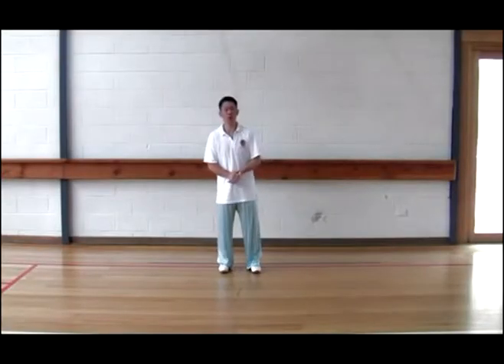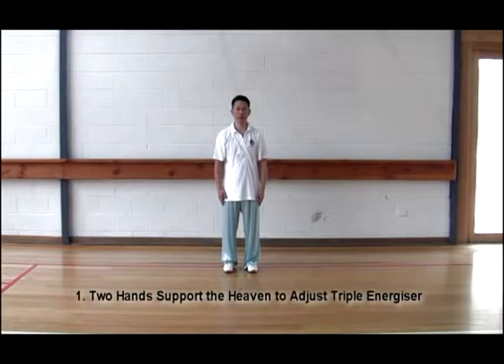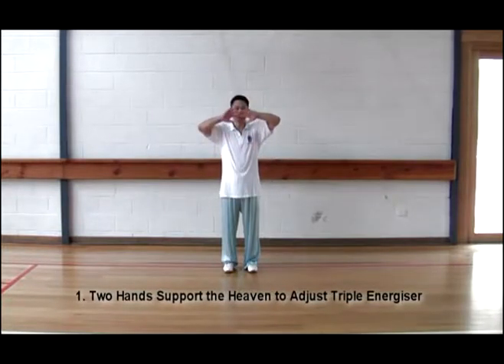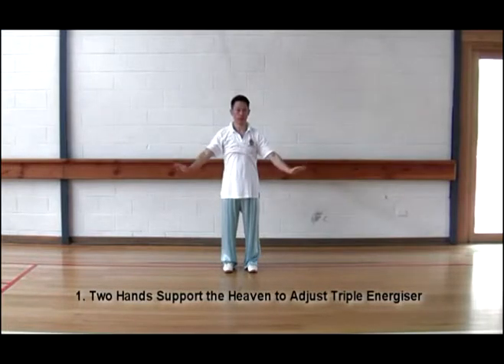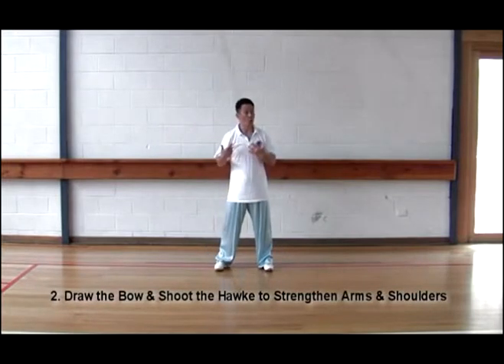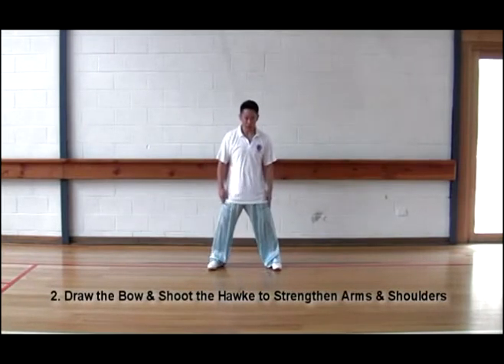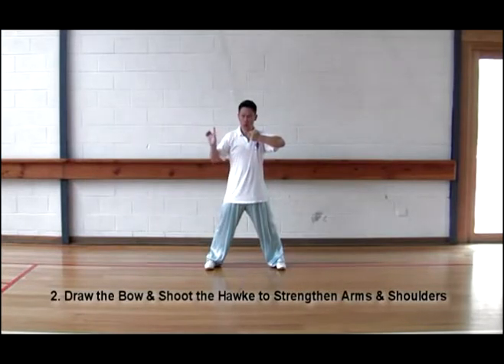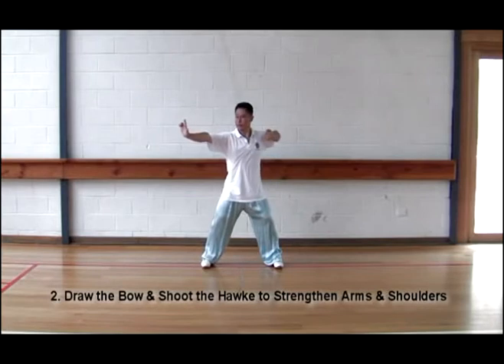Preview Baduanjin 8 Section Brocade DVD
Preview of the Baduanjin Instructional Workshop DVD by Master Shao Zhao Ming, Master of Acupuncture and former Wushu Head Coach at Beijing University of Physical Education.  Running time approx. 115 minutes, including warmups, step by step instructions and plenty of revision.
Baduanjin Qigong is one of the most well known Qigong sets and its history is documented as far back as the Song dynasty c.1150.  Primarily designed as a medical qigong routine to maintain overall health, the Baduanjin is commonly practiced by martial artists as a complementary exercise.